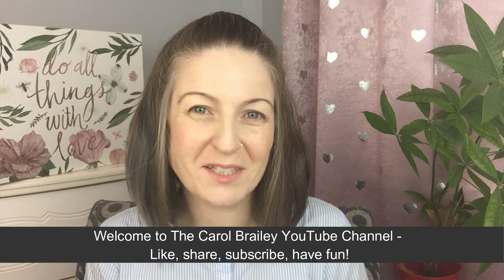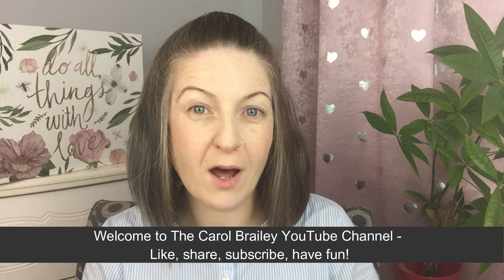Summary Steps to Reveal Fully Warm Skin Undertone and Seasons Plus Pic Examples | Colour Analysis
Find out about my in-person, online and DIY colour analysis services and products

In this video, I'm covering off the Fully Warm Undertone and Seasons along with providing you with picture example examples of people who are fully warm. It's not as obvious as you may think!

Please see the videos in this playlist to see more detailed steps to arrive at warm skin undertone